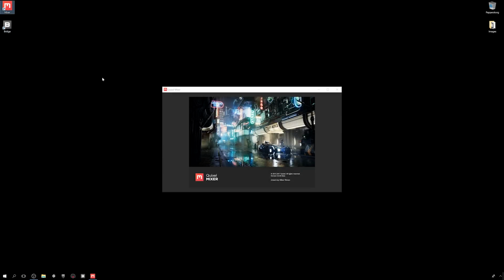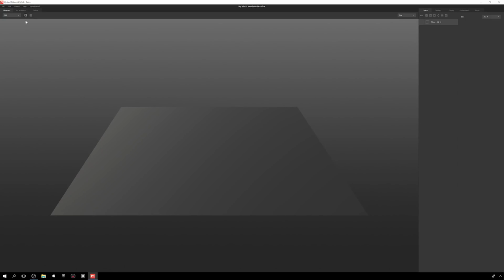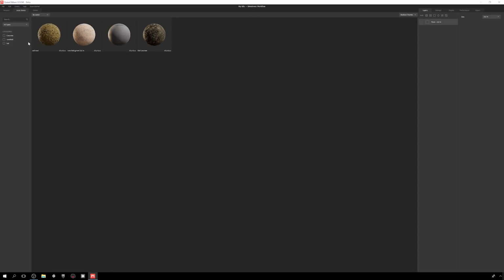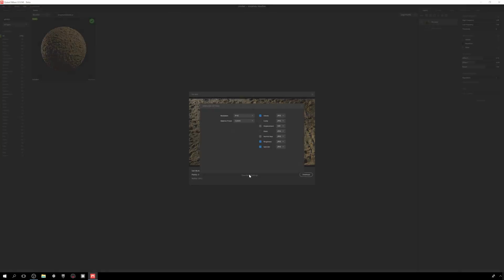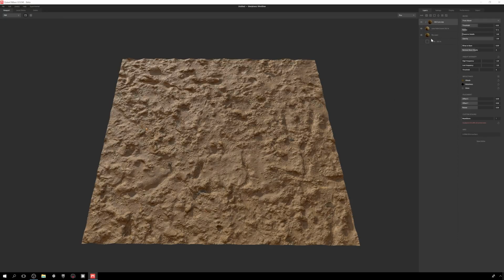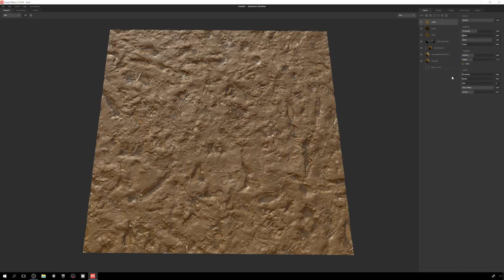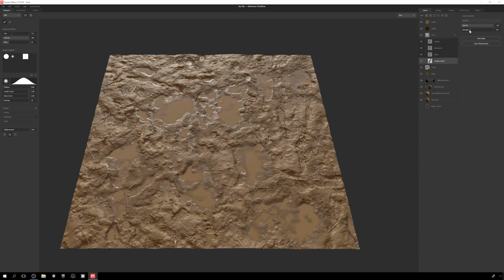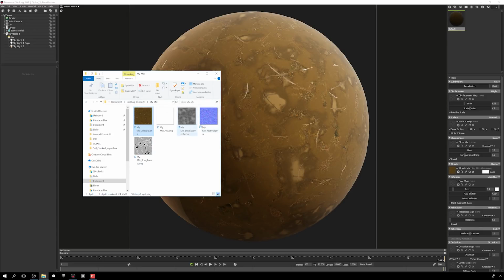Quixel Mixer Workflow Primer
Introducing the Quixel Mixer (Beta) - out NOW! Learn how to create your own, custom Mixes in this workflow primer covering all features of Mixer step-by-step